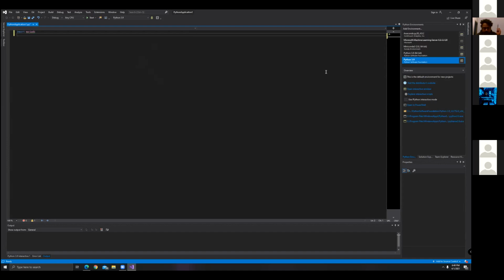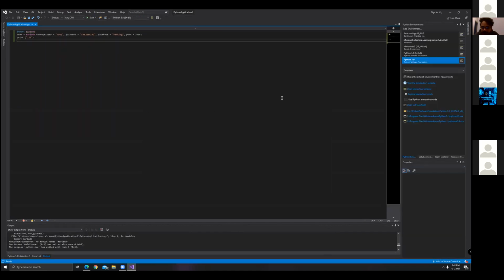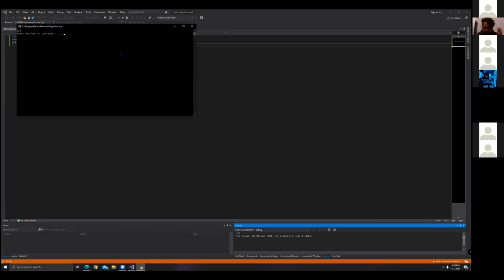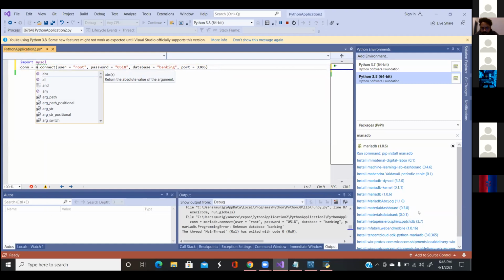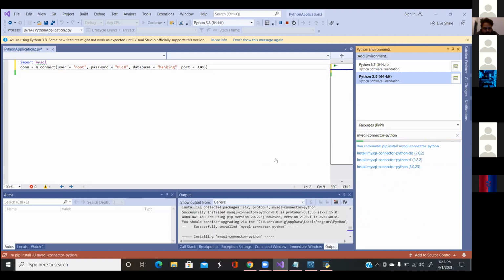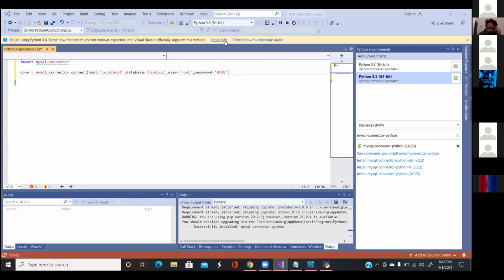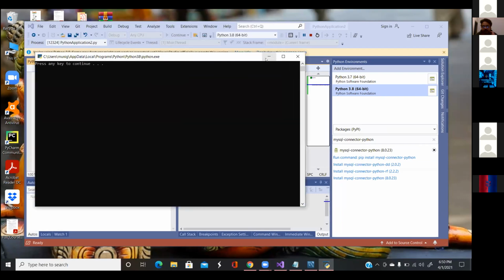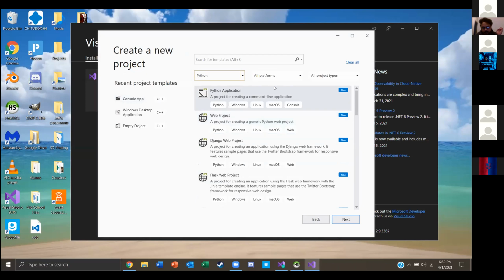Part004 Session 14